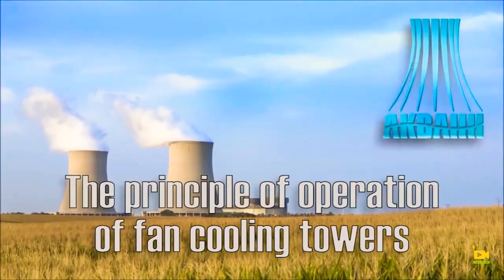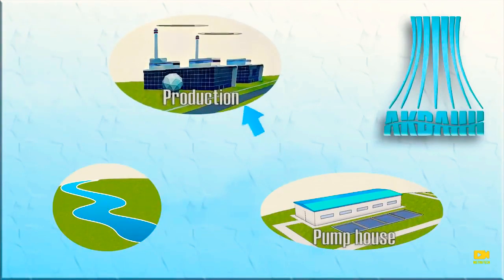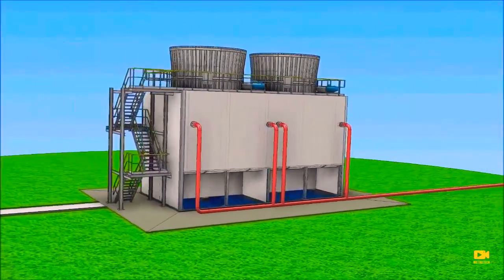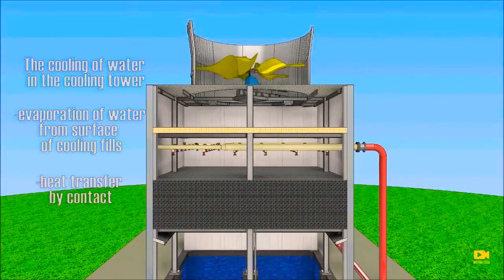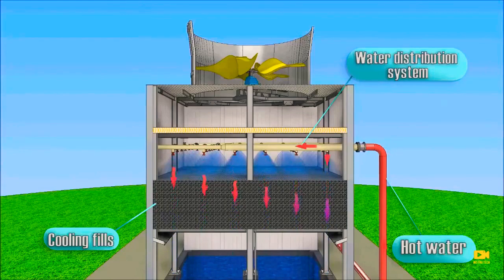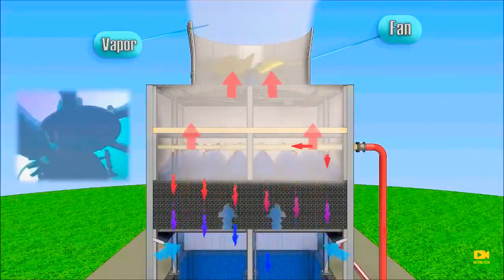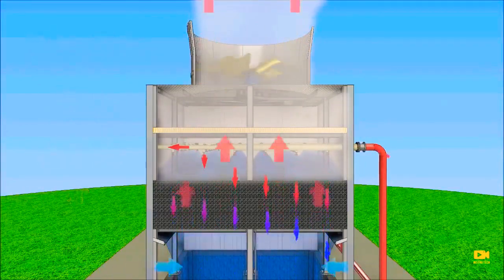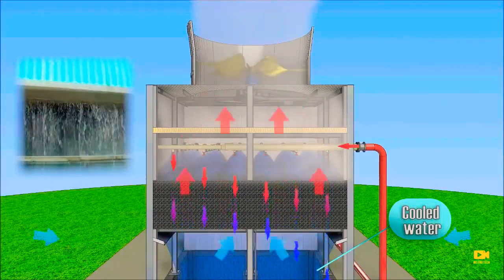Fan Cooling Towers Working I Process Engineering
Process Engineering /Oil&Gas